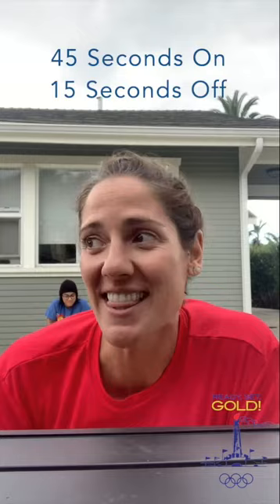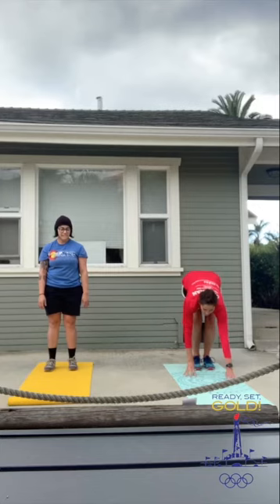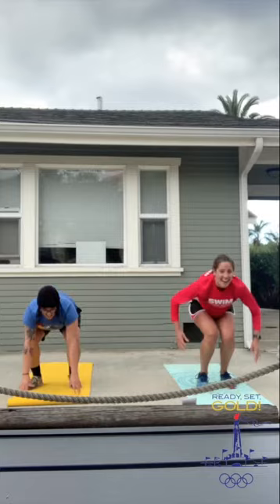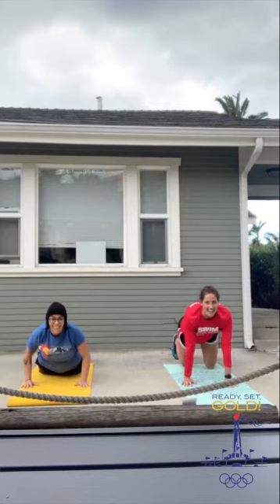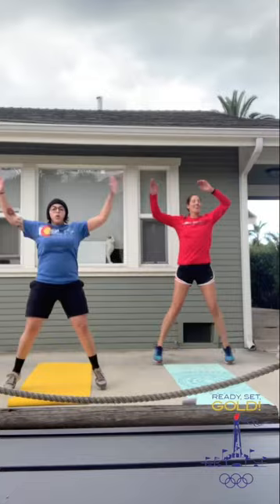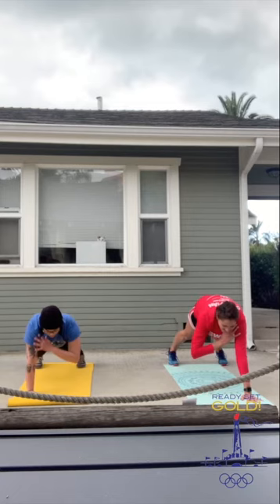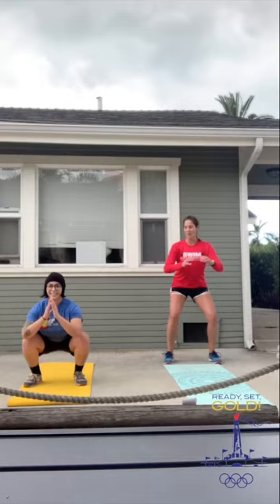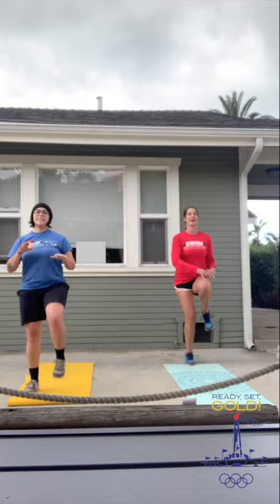Workout with Olympic Silver Medalist, Kristy Kowal🏊🏼‍♀️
Workout with Kristy!

45 Seconds of work
15 Seconds of rest

Plank
Burpees
Crab Walk
Superman
Jumping Jacks
Shoulder Taos
Squat
High Knees
Crunches
Inchworm
Repeat as many times as possible!

Let us know how many times you did!